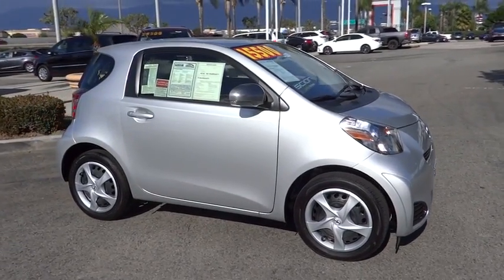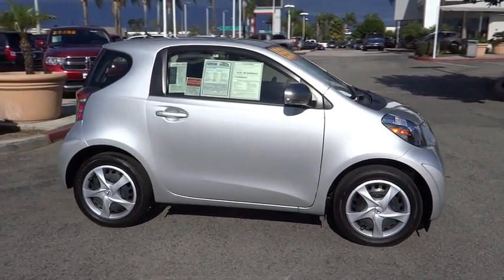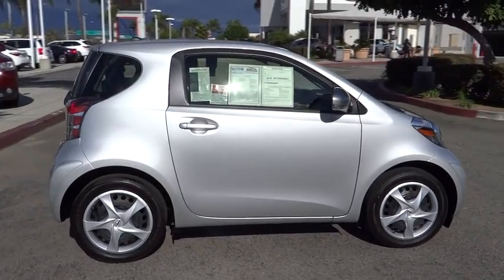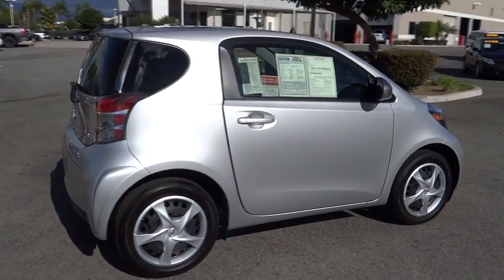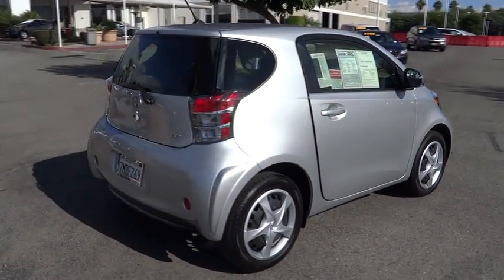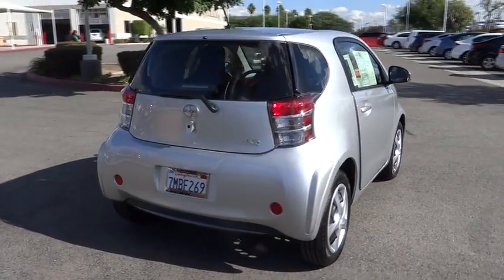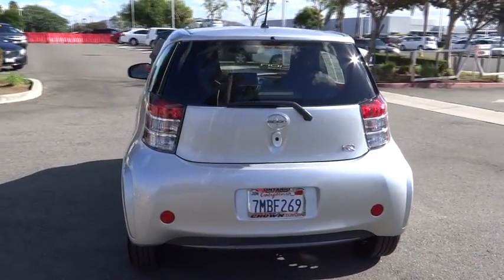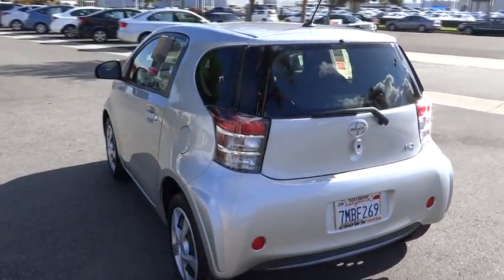2015 Scion iQ used, Ontario, Corona, Riverside, Chino, Upland, Fontana, CA 2069798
2015 Scion iQ

Crown Toyota
1201 Kettering Drive

2015 Scion iQ.  Just 1400 miles on this showroom new Scion!  Compact, easy to park and fun to drive.  Toyota reliability and Scion Certified so it comes with a better warranty than when new!  A very smart choice!!  At John Elway's Crown Toyota we focus on what's really important - your experience. Our One Price, Simple, No Games philosophy takes the hassle and frustration out of buying a vehicle. We monitor the market for what each vehicle is actually selling for after all the hours of back and forth negotiation. Then we post one price - our BEST price -on every vehicle upfront, saving you time and frustration. John Elway wants to be ''YOUR'' Toyota dealer.